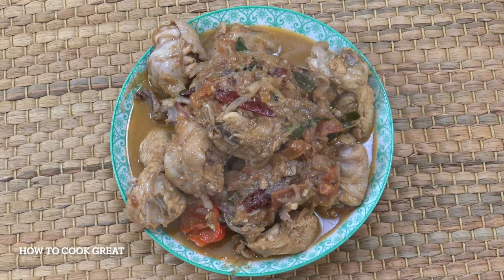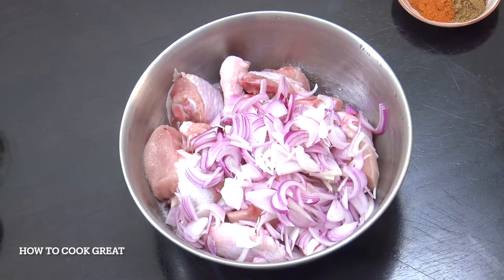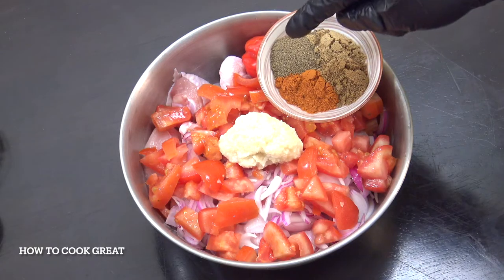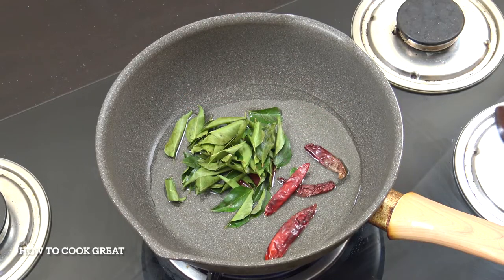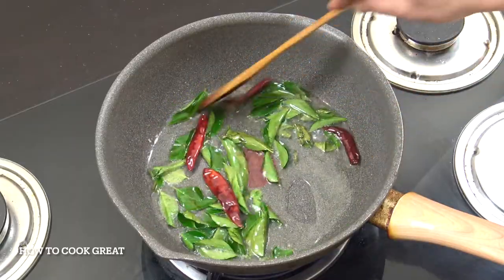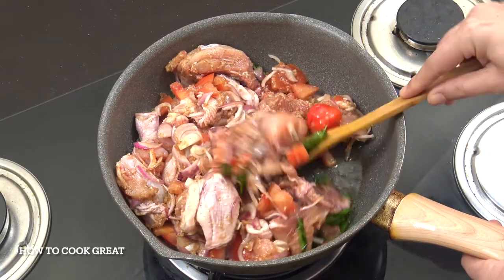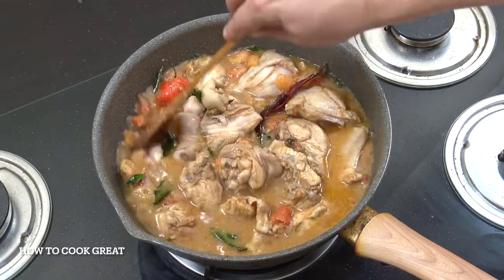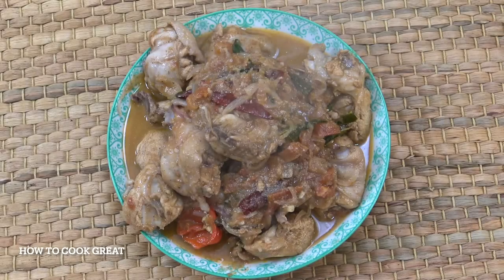Amazing Easy Chicken Curry Recipe You Will LOVE – Once You Try This, You Won't Stop Making It!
Quick and Easy Chicken Curry: A Delicious Delight!Are you craving something flavorful yet easy to make? Look no further! This quick and easy chicken curry is perfect for busy adults who want to whip up a tasty meal without spending hours in the kitchen. Let’s dive right into the simple steps of creating a mouthwatering chicken curry that will impress your family and friends!
This quick chicken curry is a delightful way to enjoy a hearty meal without the fuss. You now have a delicious dish at your fingertips, perfect for any night of the week. Happy cooking!